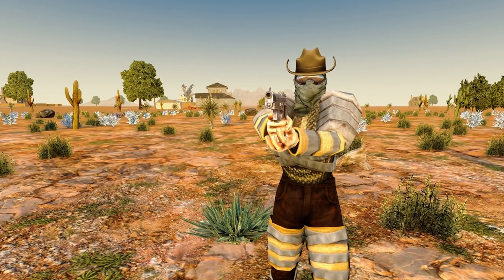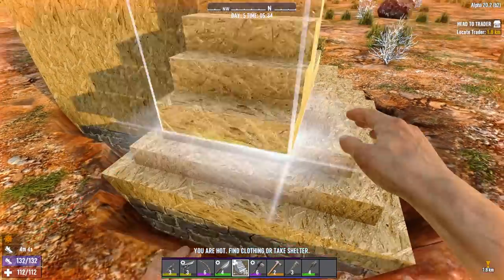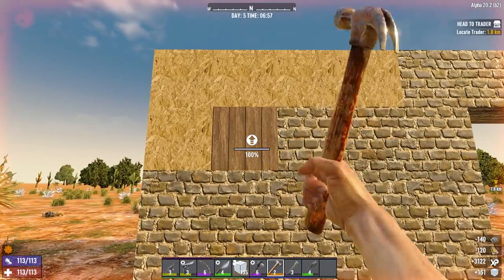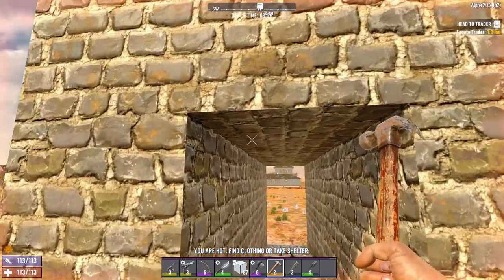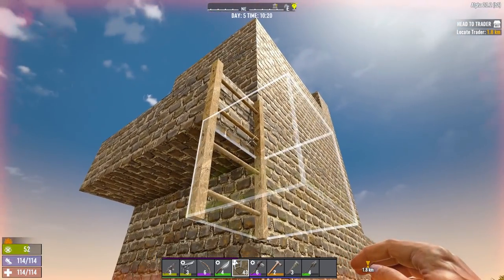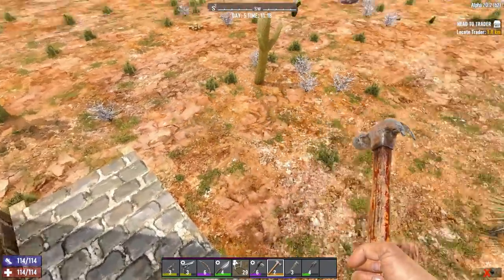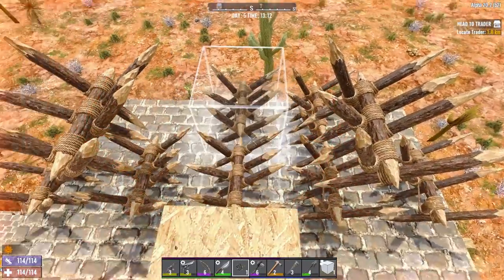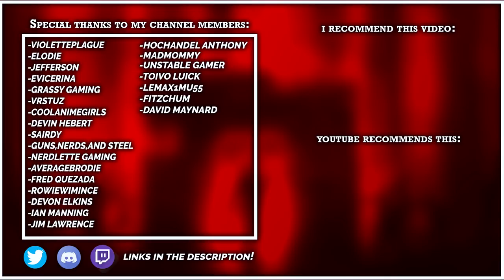My Favourite Cheap Early Horde Base in 7 Days To Die Alpha 20 (Desert Ranger #5)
TOPIC:📚
     ►In today's episode of desert ranger, IzPrebuilt builds a cheap and easy early game horde base design in 7 days to die alpha 20.